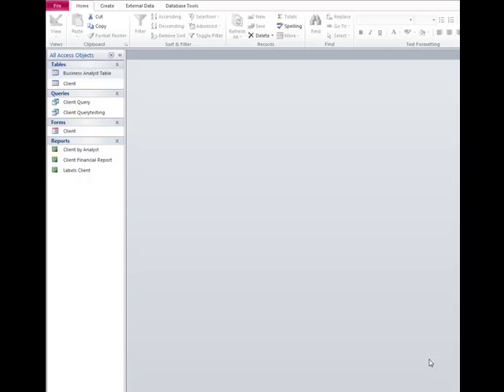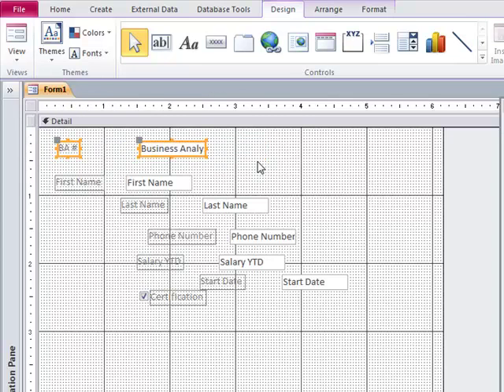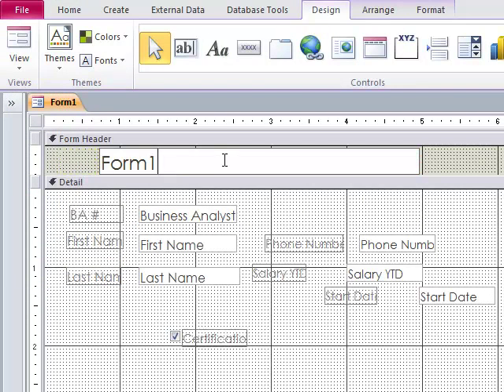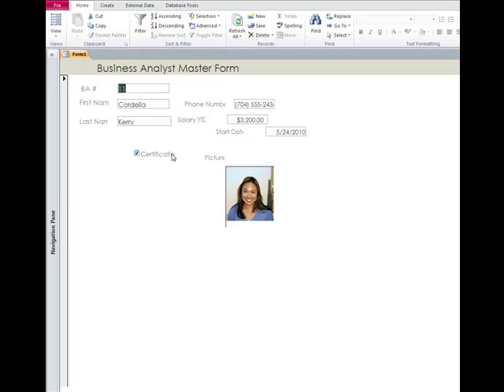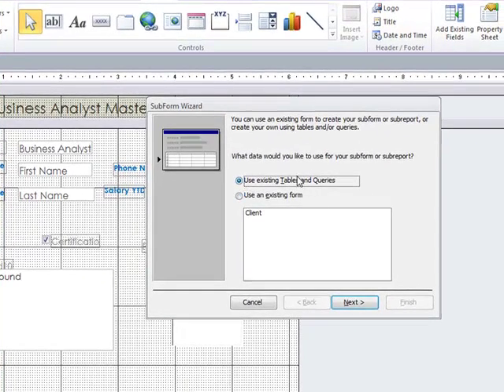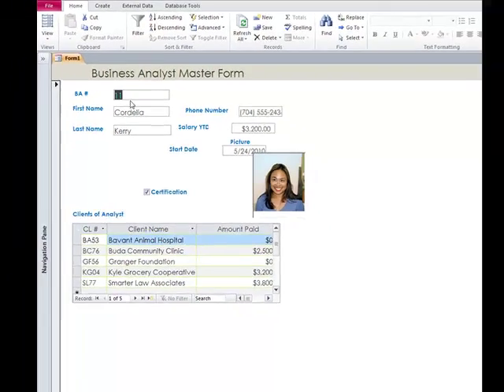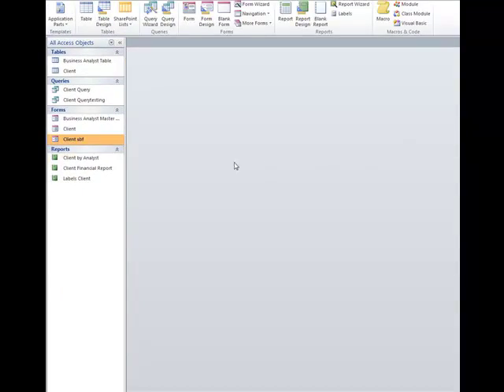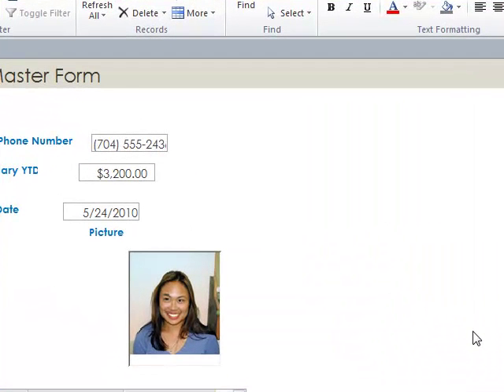Ch5 Form in DesignView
Creating a form from Design View: a more advanced way of creating a form than just allowing the database software to create it.